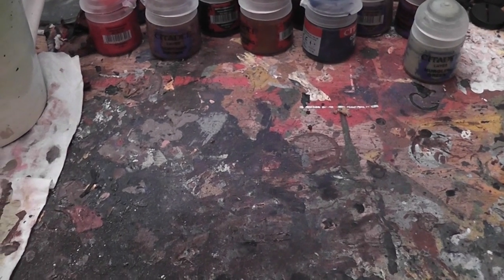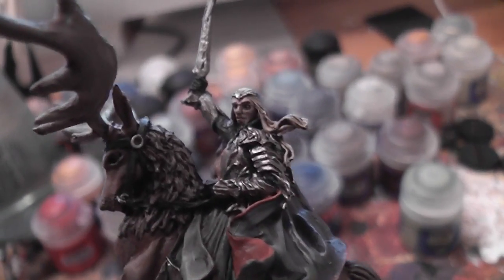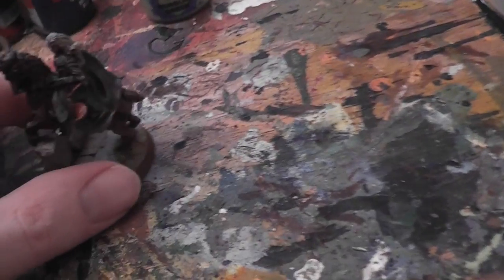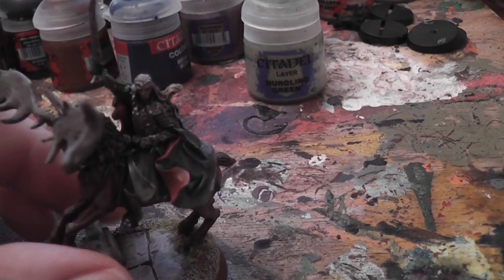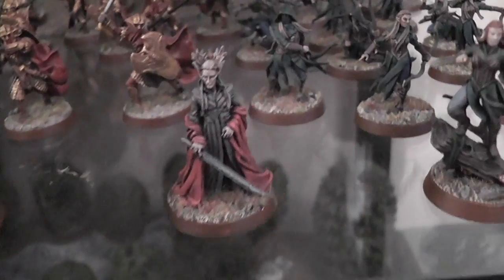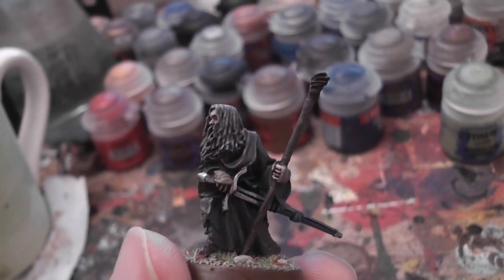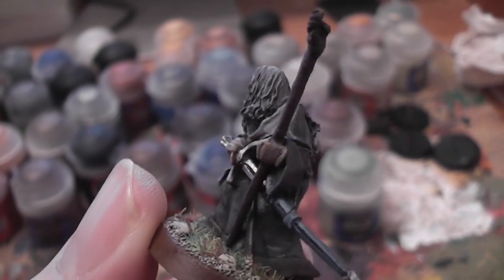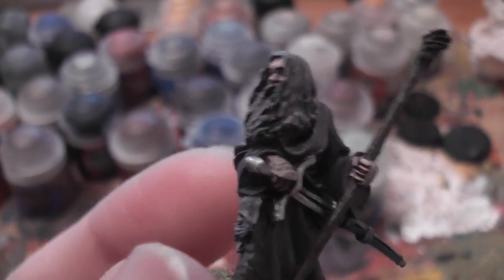Damian's Hobby VLOG #30 *Mounted Thranduil and Dol Guldur Gandalf*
Damian is back with his last VLOG of 2015 with two finished models - Merry Christmas one and all!